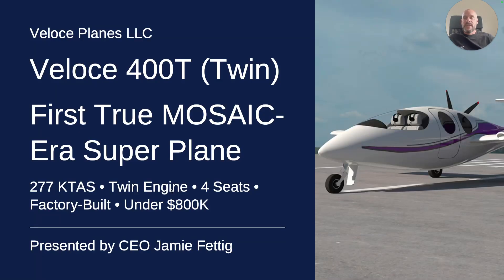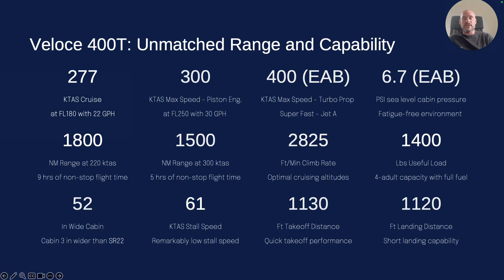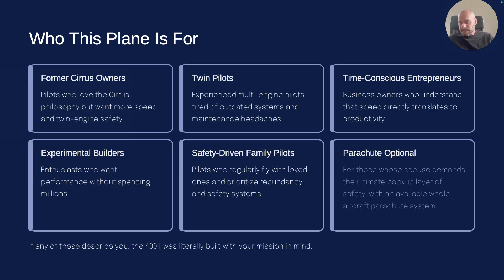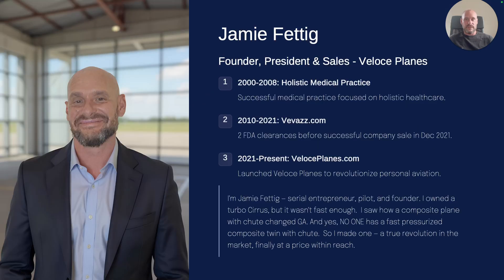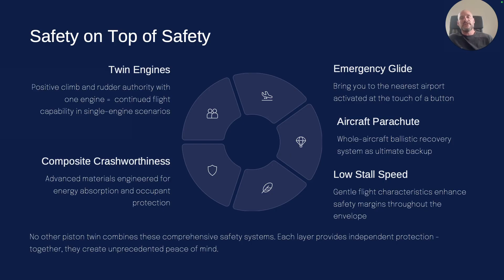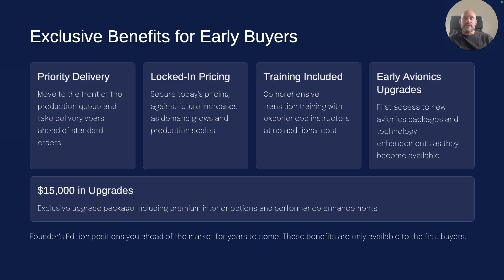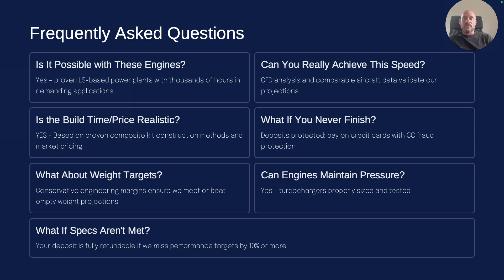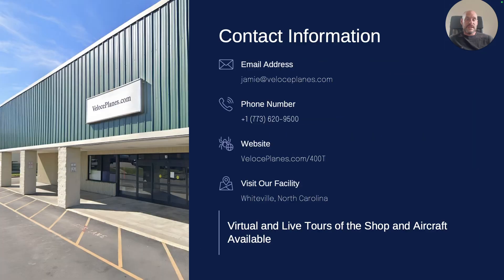The First True MOSAIC-Era Super Plane - Under $800K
Meet the Veloce 400T: A factory-built, 4-seat twin delivering 277-300 KTAS with turboprop-class speed and S-LSA simplicity.

🚀 Twin Engine • 277 KTAS @ FL180 • 300 KTAS @ FL250
🛡️ Twin redundancy + optional whole-aircraft parachute
⚡ Turboprop speed for ¼ the price
💰 From $750K | Deliveries start Q3 2026
🎙️ In this exclusive webinar, Jamie Fettig reveals:
How MOSAIC quietly changed what’s legally possible
Why nothing under $3M can match this performance
The engineering choices that make 300 KTAS achievable on piston power
Real delivery timelines, pricing, and early-buyer advantages